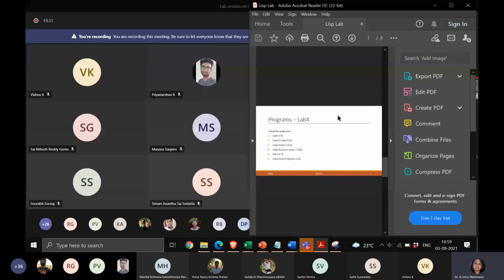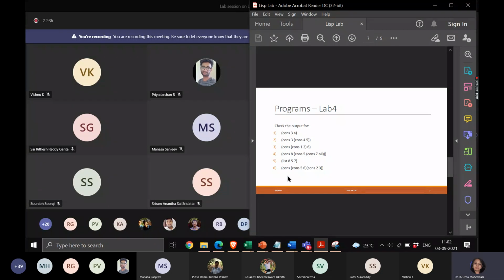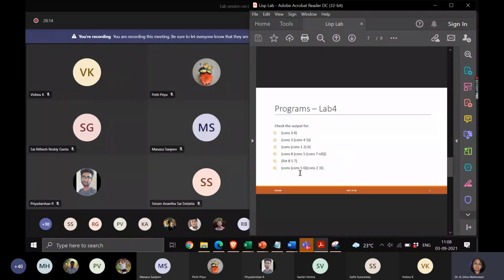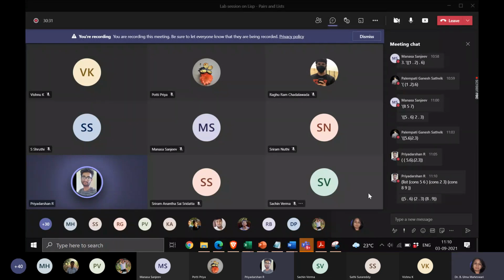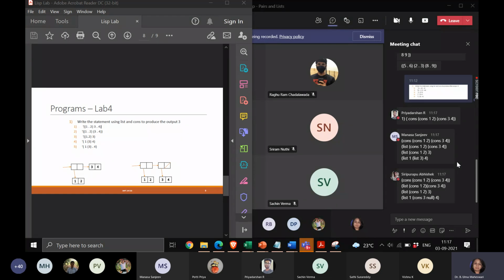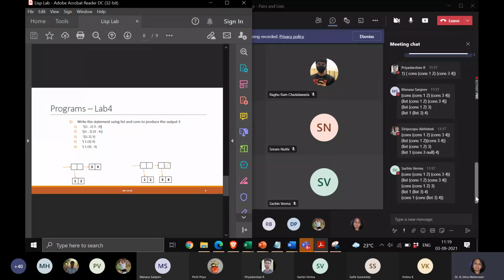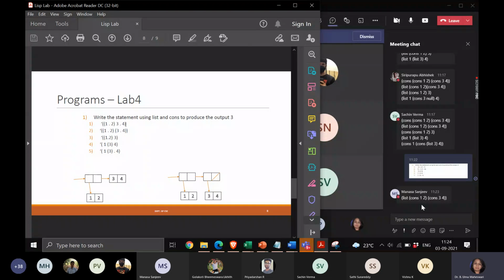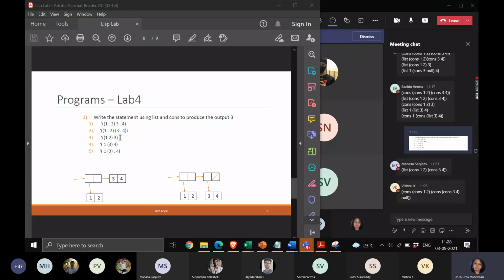SCIP 3rd September